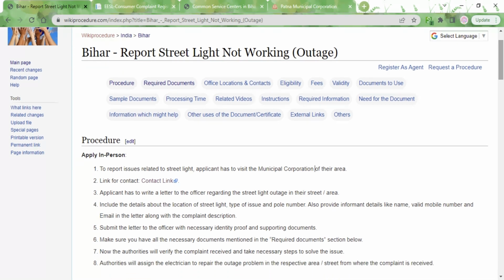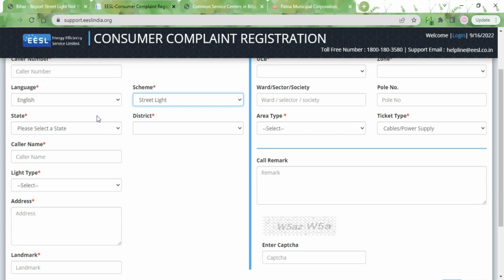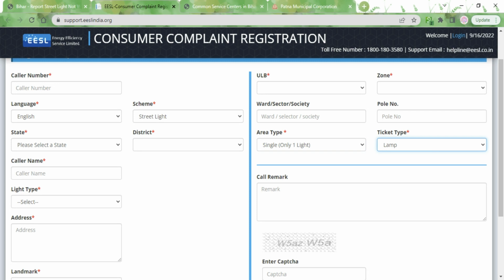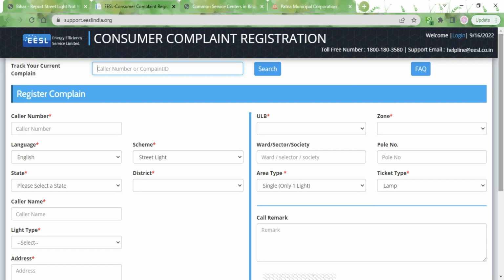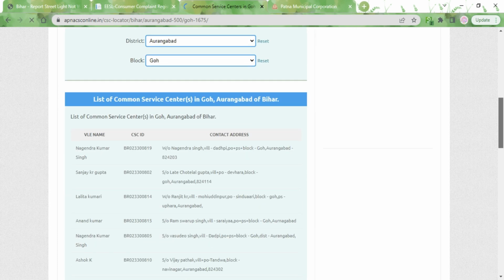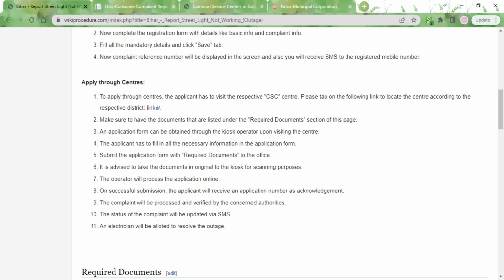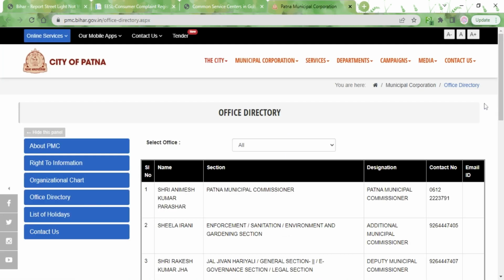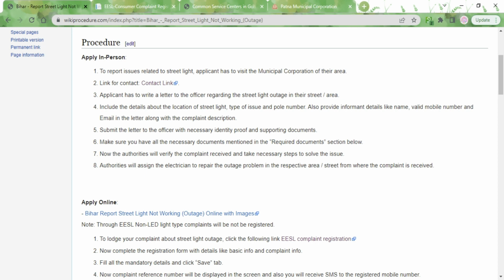Bihar - Report Street Light Not Working (Outage) (Online)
This video provides you information related to reporting a street light outage in Bihar.